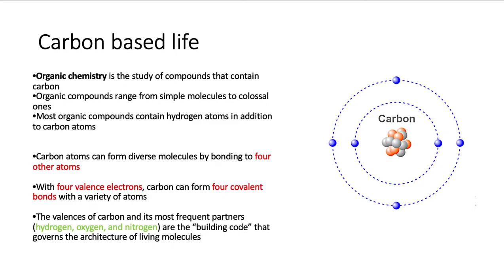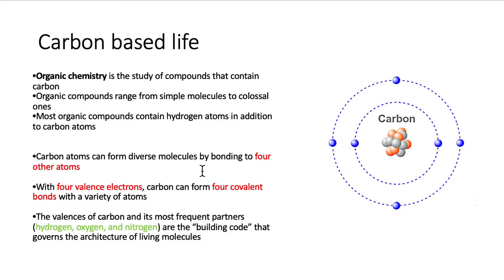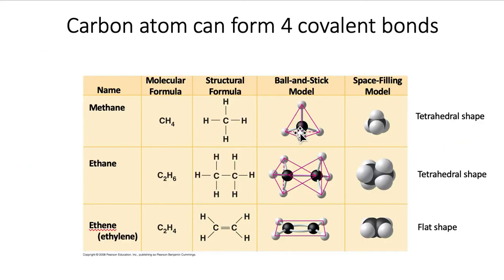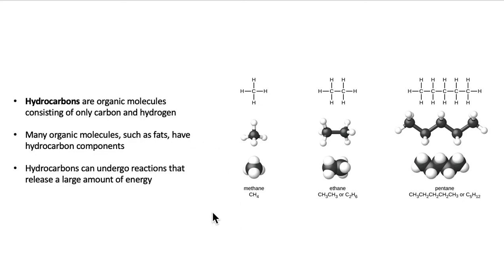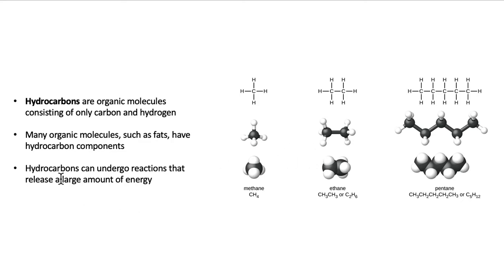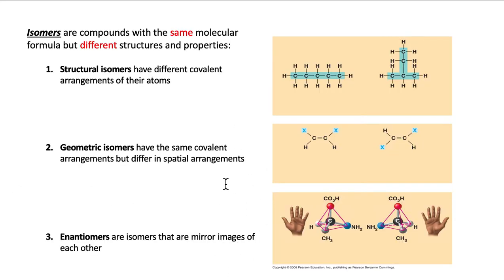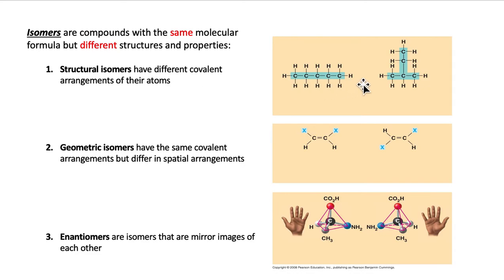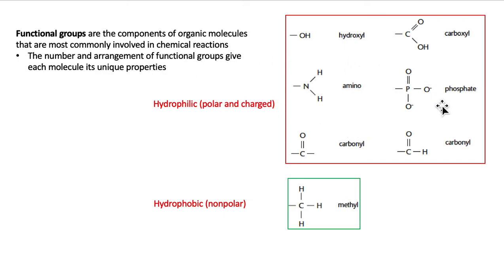The world of Carbon